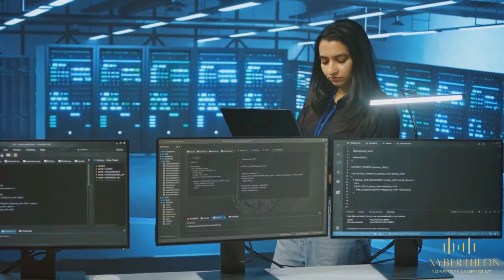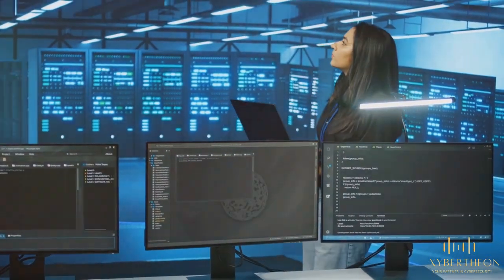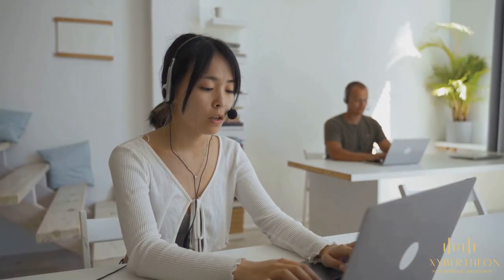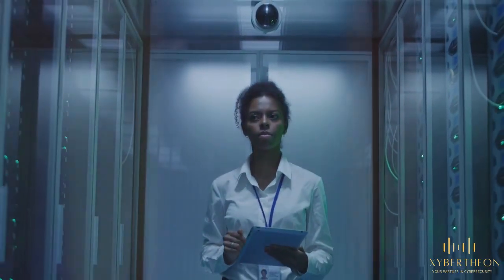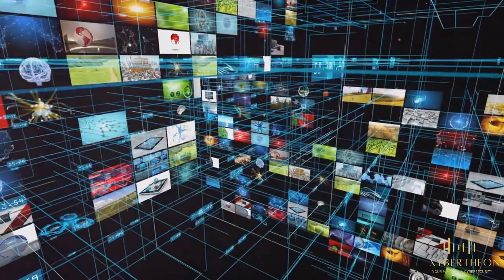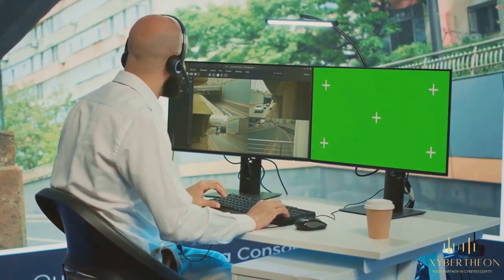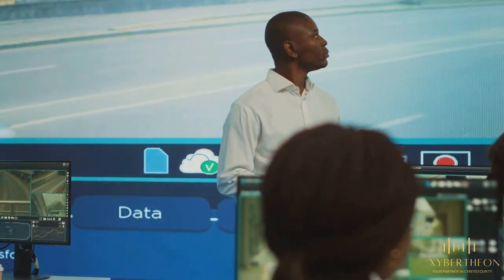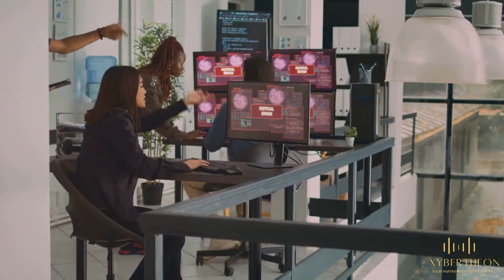Remote Monitoring Explained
What I wish I knew when I started my business... Remote Monitoring and Management, or RMM, is a game changer! Let’s break it down. RMM stands for Remote Monitoring and Management. Think of it like having a super handy helper for your computers. With RMM, you can check the health of your systems, install updates, and even fix problems—all from one dashboard. It's like having a bird’s eye view of your entire network. Why’s this cool? Because it saves time and reduces headaches!